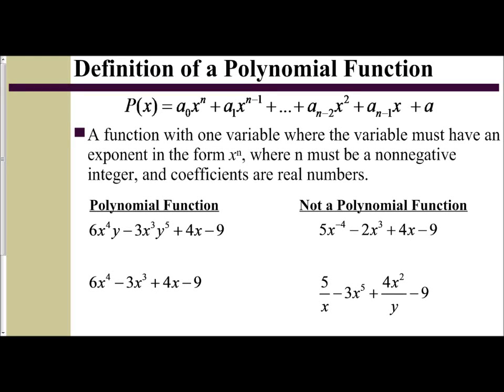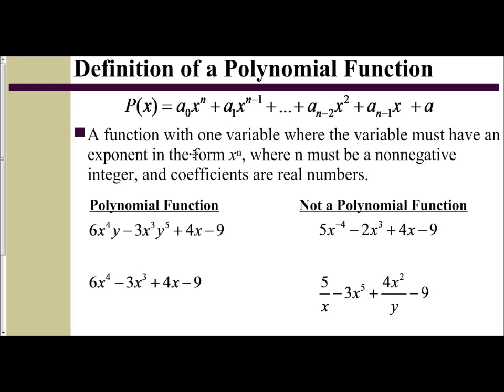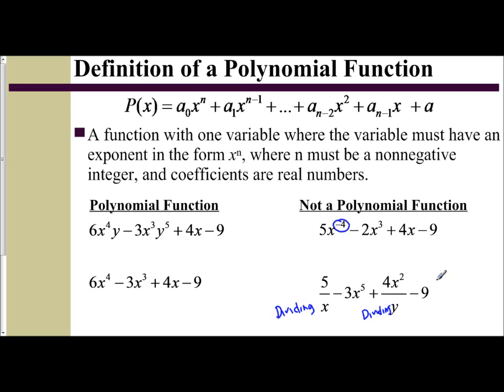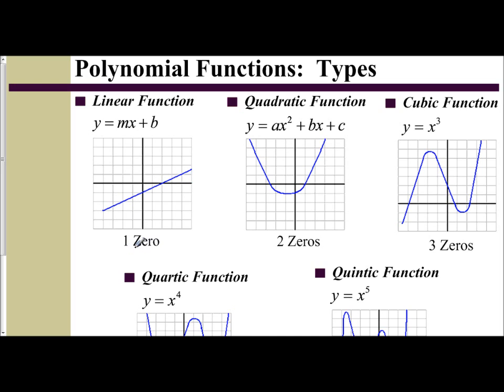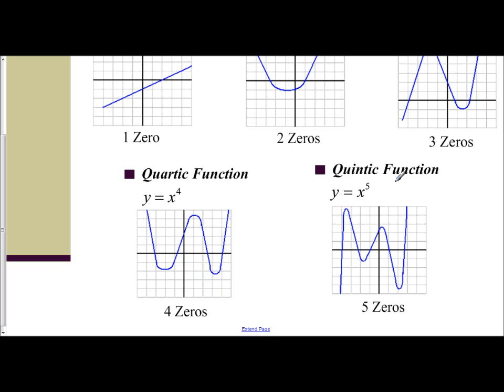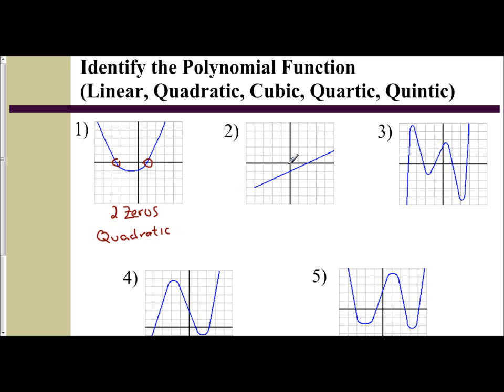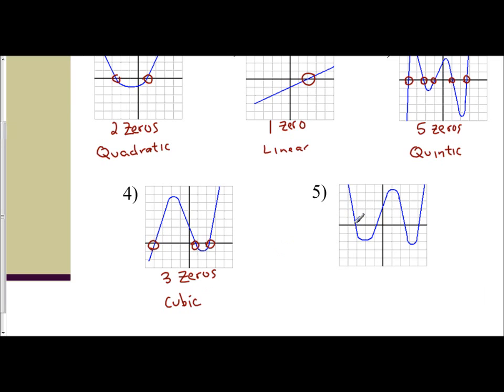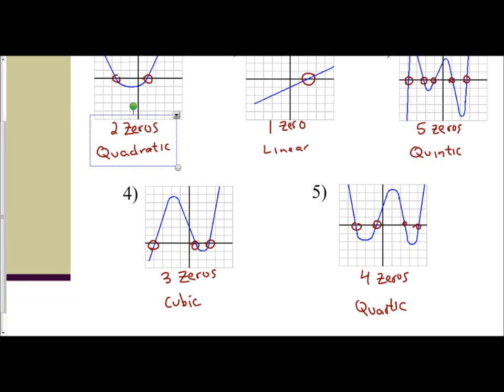Lesson 6.3 - Identifying a Polynomial Function from the Graph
The following video examines the definition of a polynomial function & examines the graphs of the different types of polynomials.  We go over how to determine if a function fits the definition of a polynomial.  We also go over examples of identifying a polynomial function from a given graph.